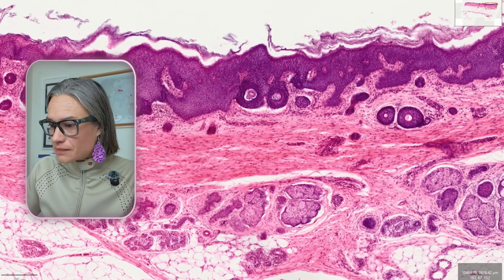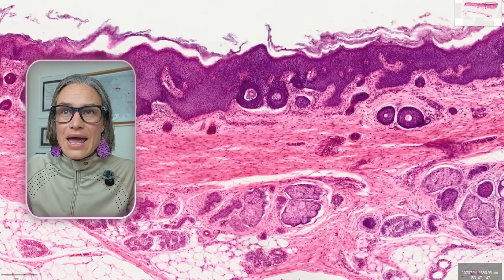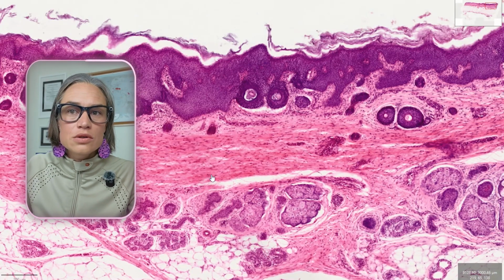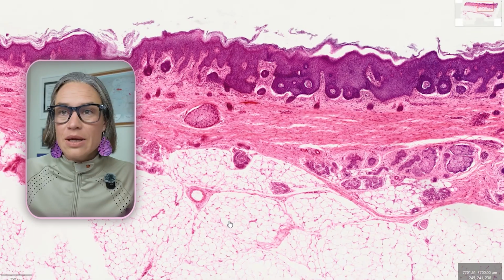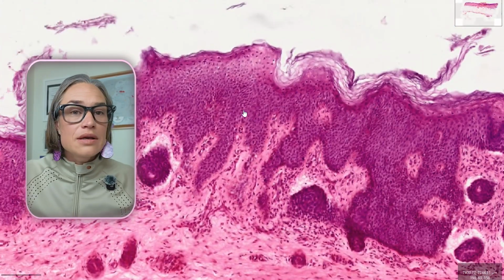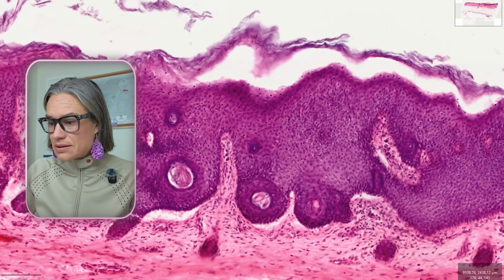Stratified Squamous Keratinized Epithelium | Histology Made Easy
💎 BRAND PARTNERSHIPS

🔗 WEBSITE & SOCIALS

8 Free Image Analysis Software Programs for Pathology Images

🌱 SUPPORT & ENGAGE